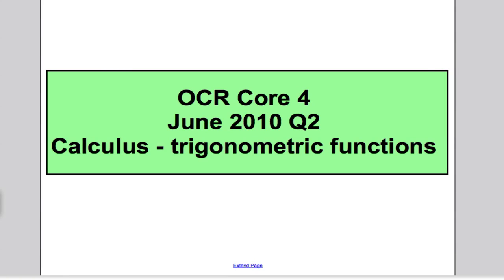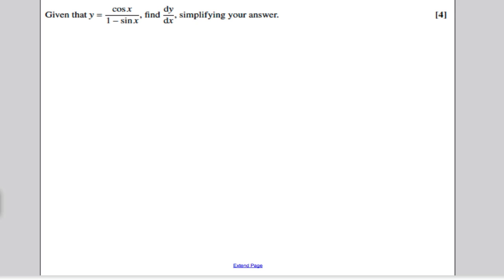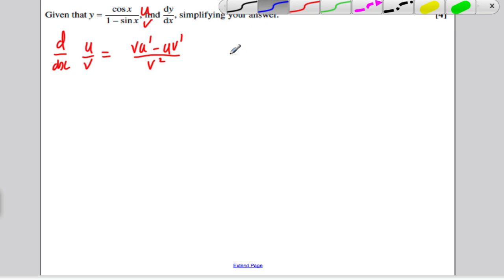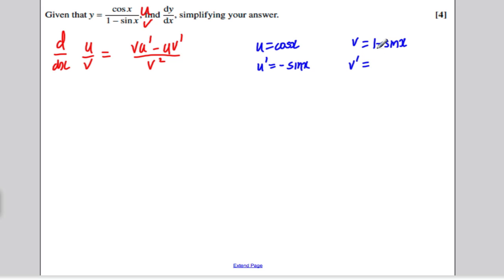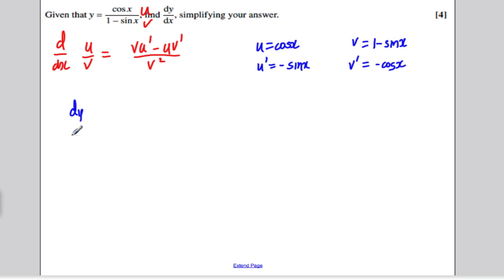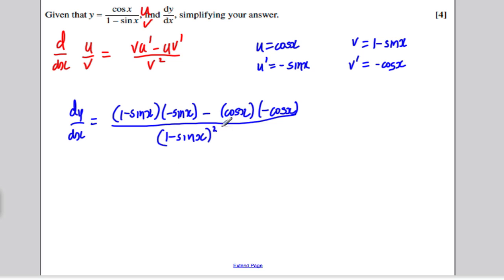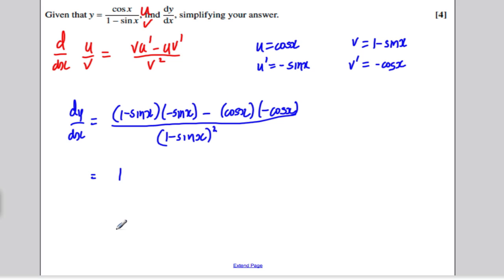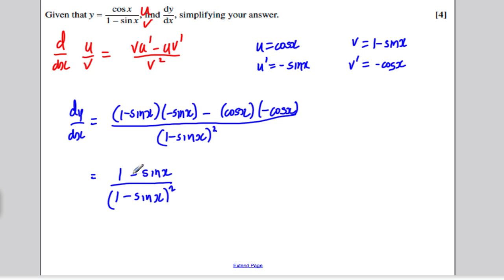Core 4 OCR Maths June 2010 Q2 - Trig Calculus (10)